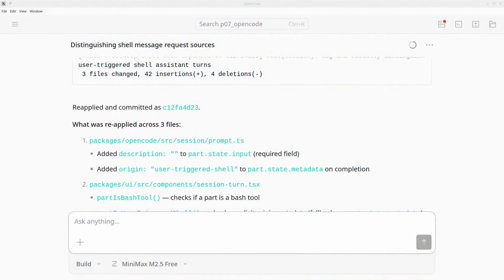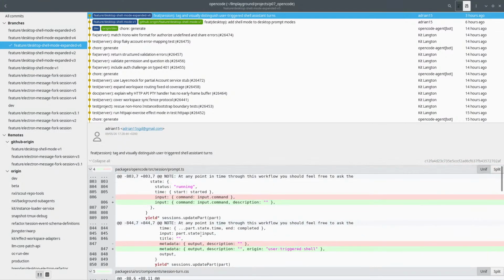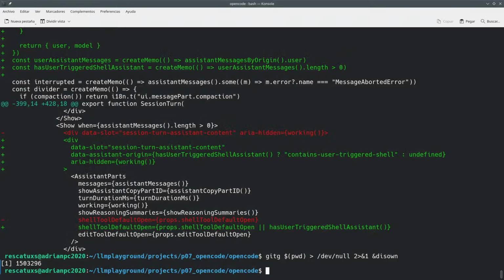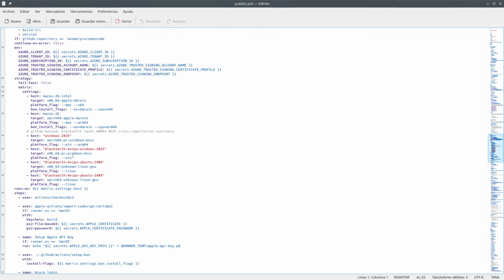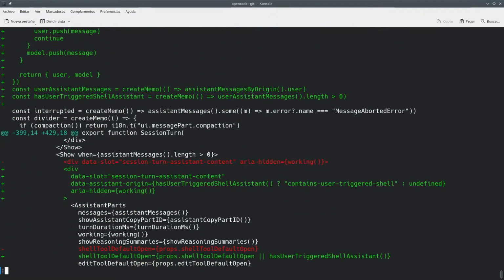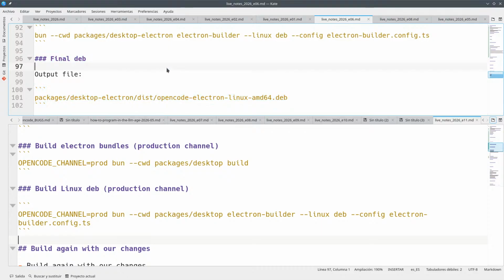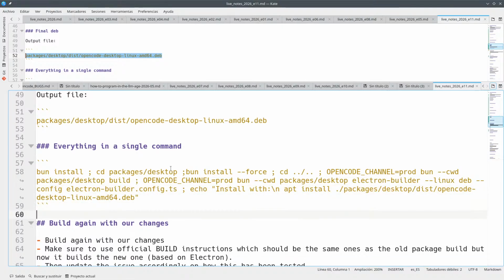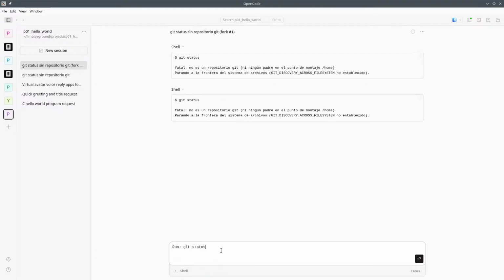LLM Playground Live | Episode 11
by adrian15

In this eleventh episode I have in mind:

- Add Shell mode to OpenCode Desktop (with expanded shell message)
- Build production OpenCode Desktop package

Build opencode locally

### Get Bun dependencies

### Extra dependencies for running the app

cd packages/desktop
bun install --force
cd ../..

### Optionally run the app

### Build electron bundles (production channel)
OPENCODE_CHANNEL=prod bun --cwd packages/desktop build

### Build Linux deb (production channel)

OPENCODE_CHANNEL=prod bun --cwd packages/desktop electron-builder --linux deb --config electron-builder.config.ts

### Final deb

### Everything in a single command

bun install ; cd packages/desktop ;bun install --force ; cd ../.. ; OPENCODE_CHANNEL=prod bun --cwd packages/desktop build ; OPENCODE_CHANNEL=prod bun --cwd packages/desktop electron-builder --linux deb --config electron-builder.config.ts ; echo -e -n "Install with:\n sudo apt install ./packages/desktop/dist/opencode-desktop-linux-amd64.deb"